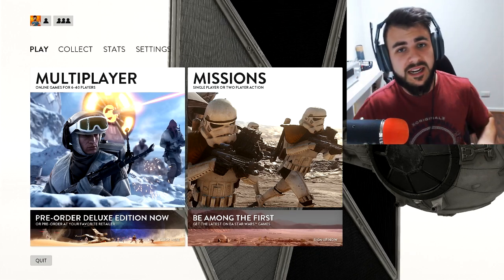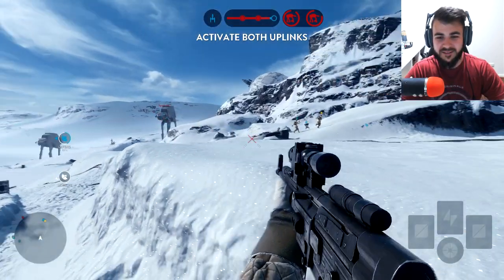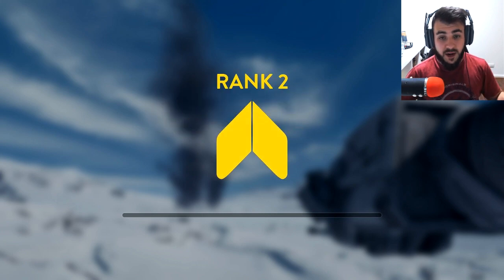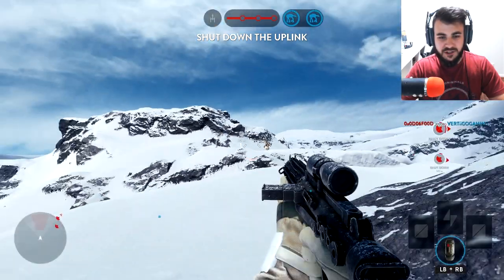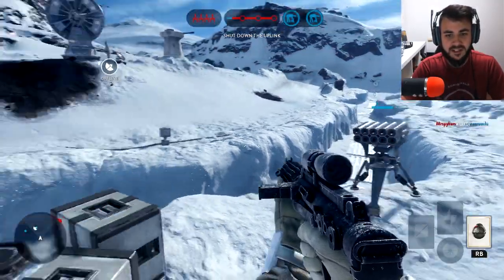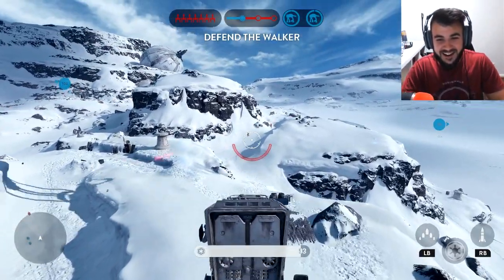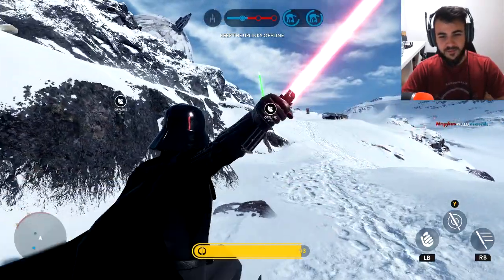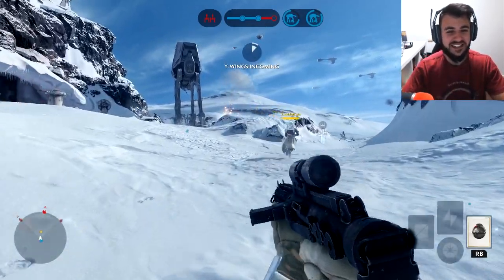Star Wars Battlefront Gameplay | Walker Assault Multiplayer Gameplay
STAR WARS BATTLEFRONT BETA Gameplay | SURVIVAL MODE GAMEPLAY • Gameplay from the survival mode in Star Wars Battlefront + All Beta features ► MULTIPLAYER Gameplay coming soon!